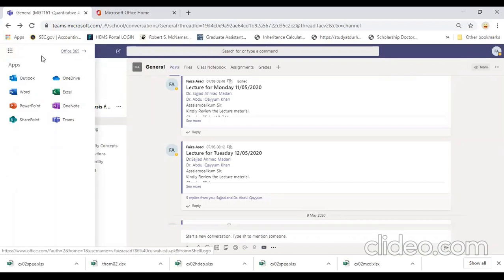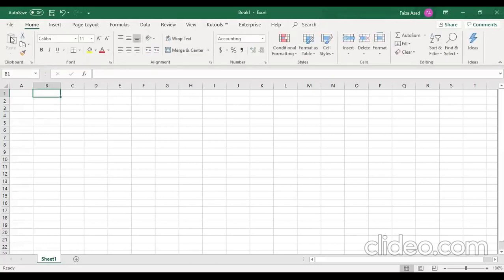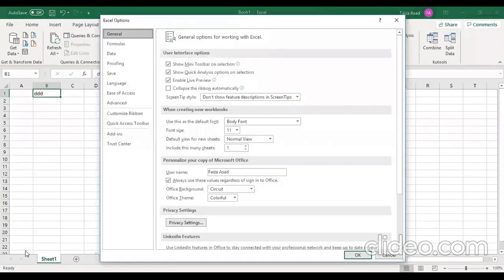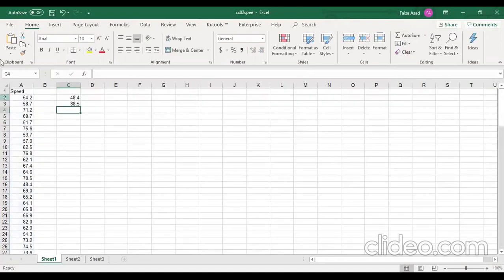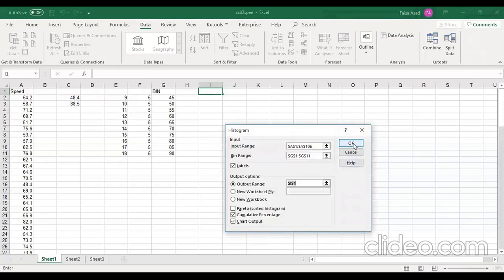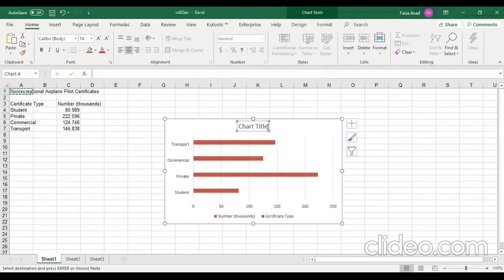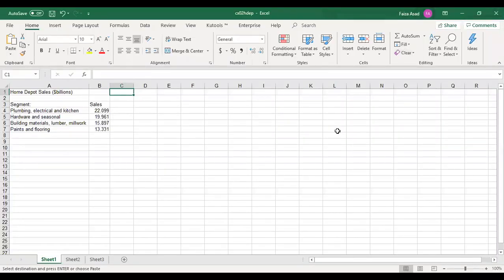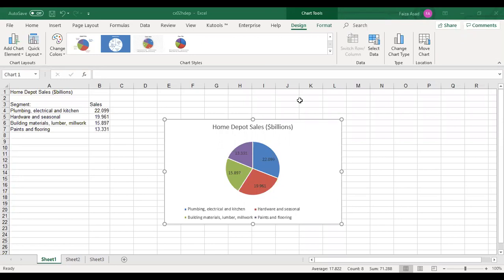Lecture 17 Linear trend , Seasonal Index Excel tutorial 1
Linear trend , Seasonal Index